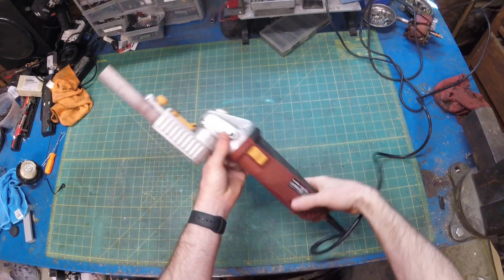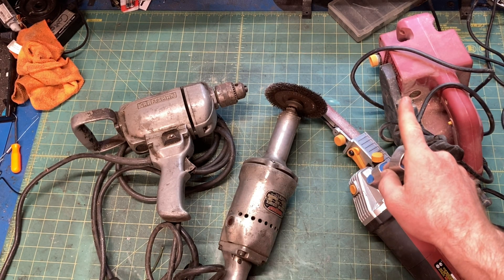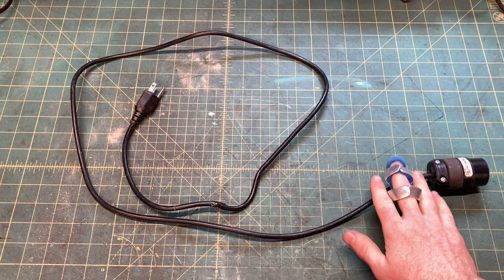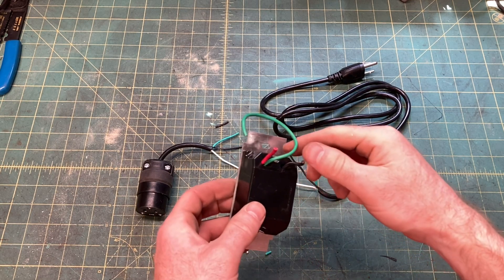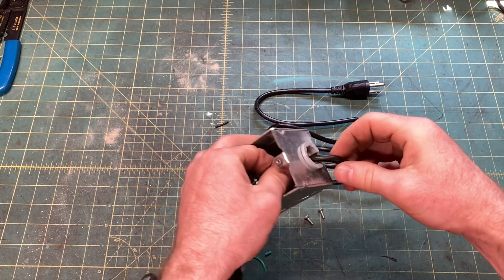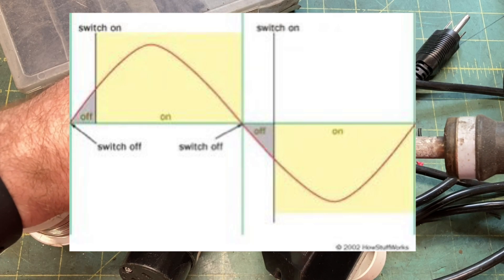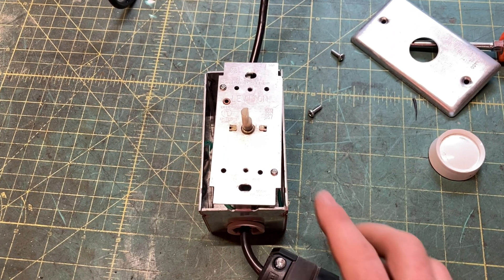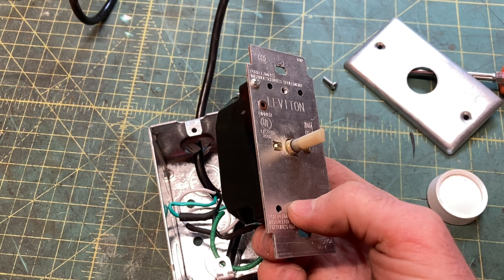From Single Speed to Variable Speed: Upgrade Your Tools in Minutes!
How to build a cheap and simple adapter to make single speed corded power tools into variable speed